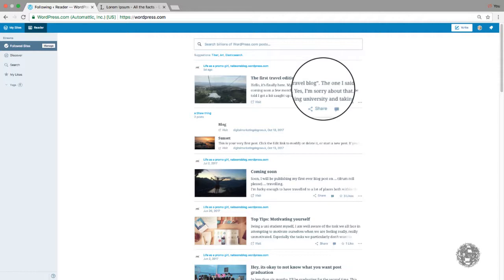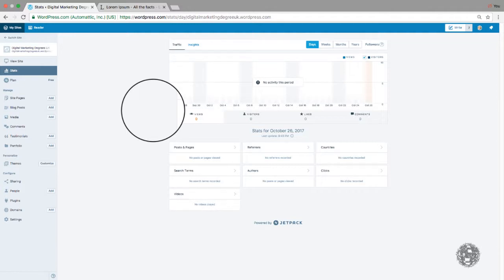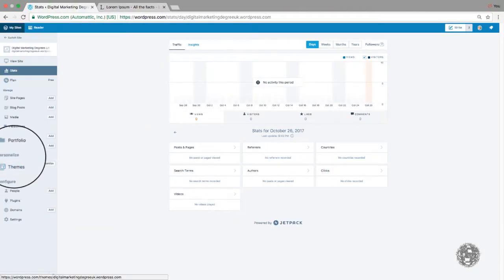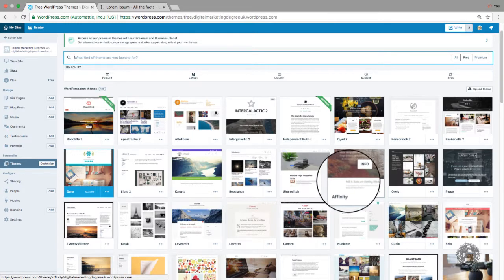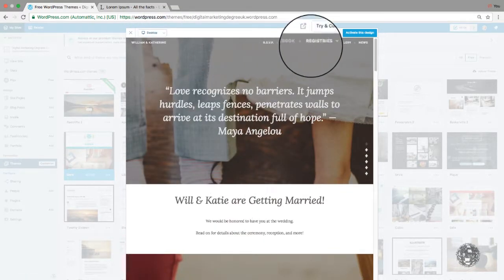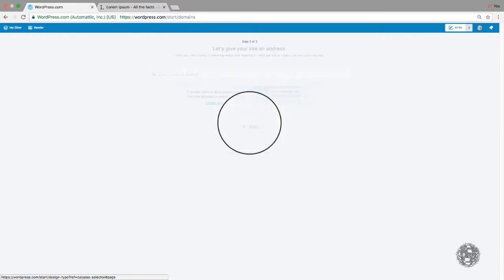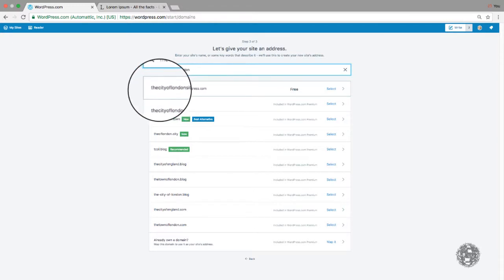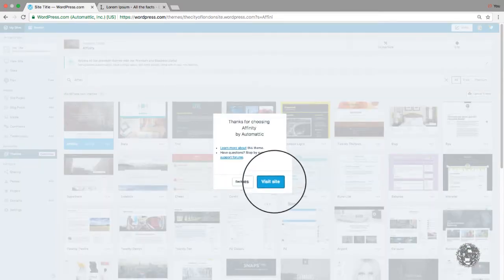Creating A Wordpress Parallax Website (Part 1)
Creating a parallax website using the free version of WordPress (Part 1)